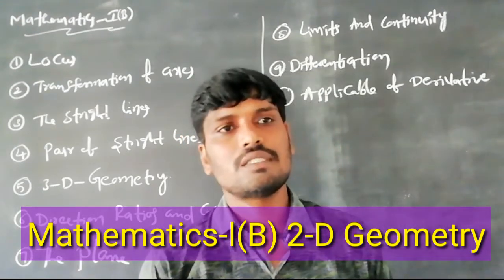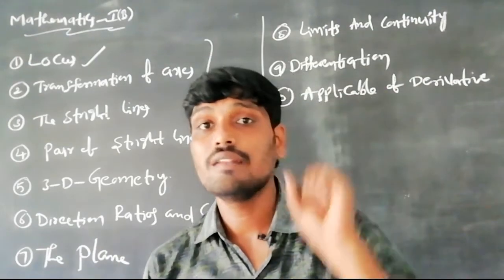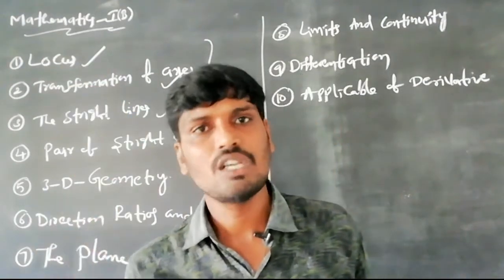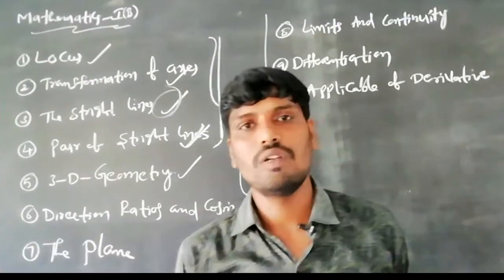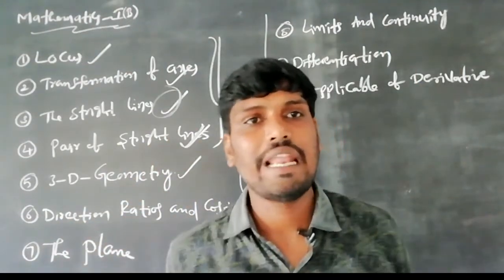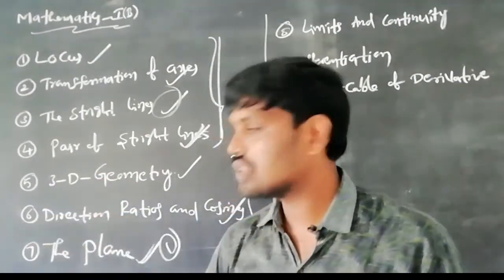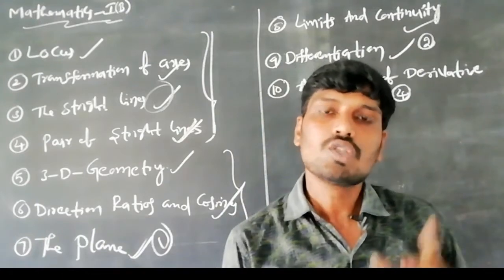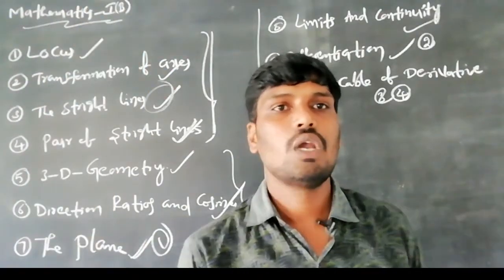Eamcet Revision Plan First Year Mathematics-l(B) Watch This Video Tips/Tricks We Get Maximum Marks